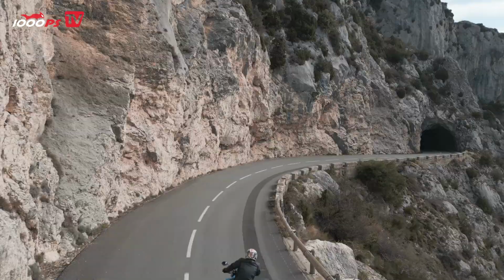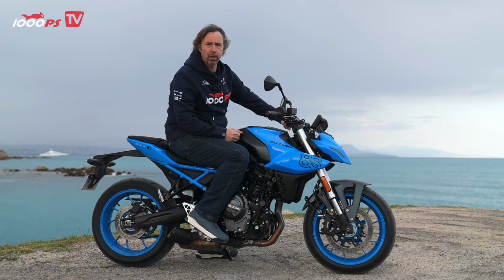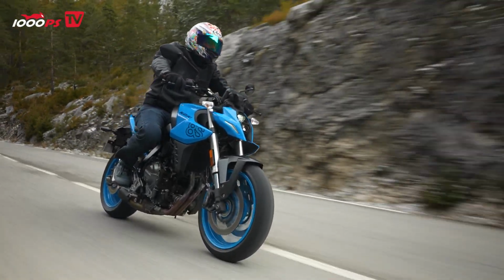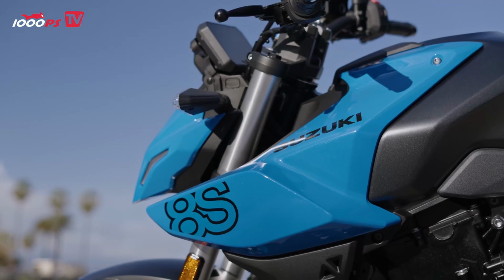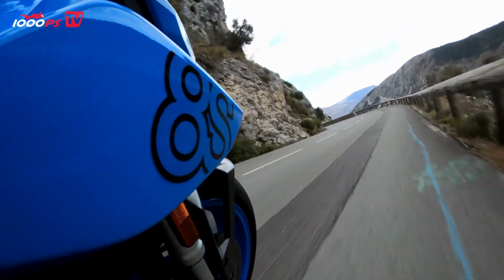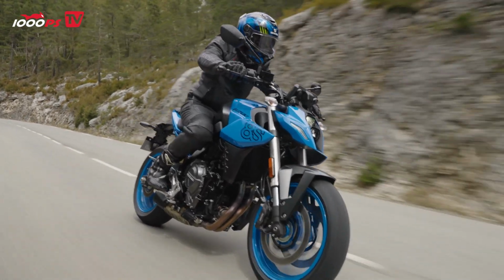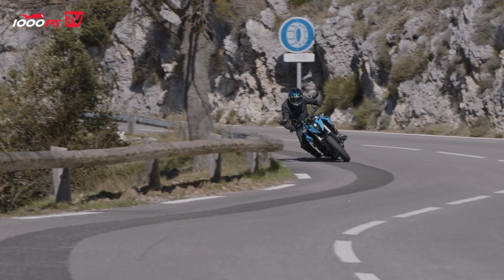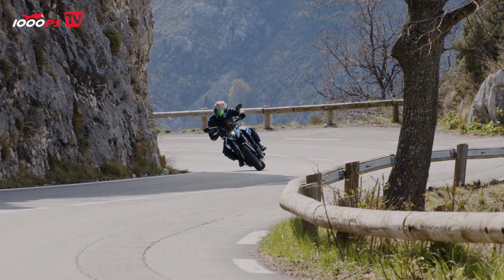2023 Suzuki GSX-8S Review - Testride of Suzukis new nakedbike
His longing wait is finally over - Vauli gets to test the brand new Suzuki GSX-8S on the French Cote d'Azur! He has already given a lot of thought to the completely redesigned naked bike of the lower mid-range in advance - whether the aggressively designed 8S can meet his expectations?